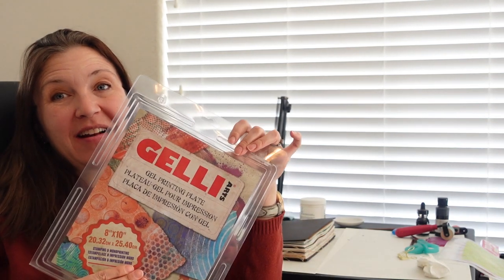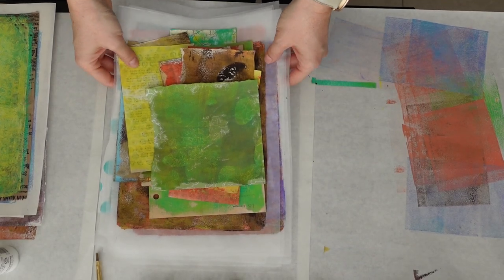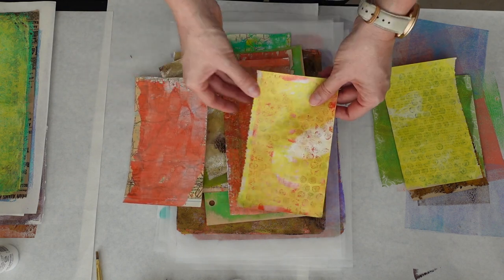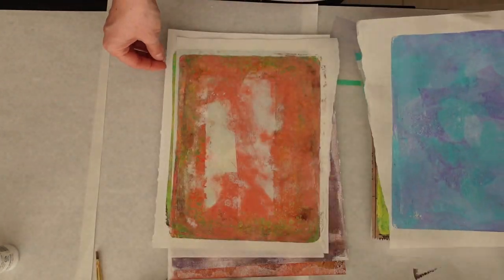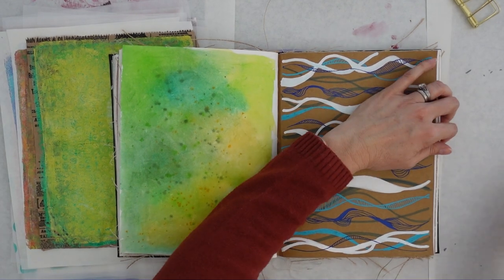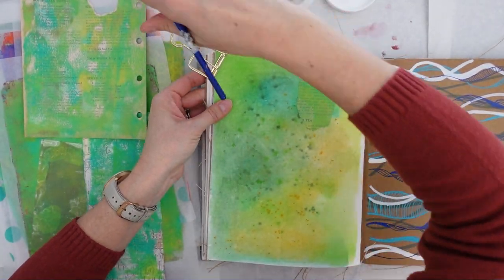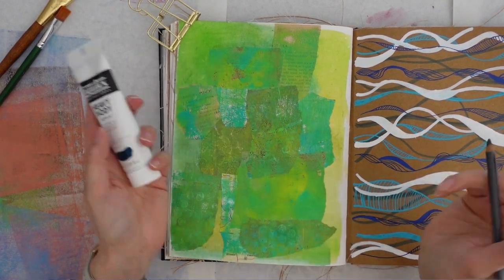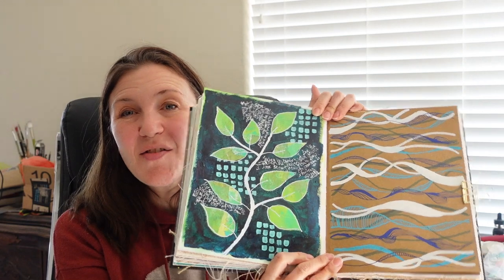MONOPRINTS FOR COLLAGE | From Gelli Plate Printing to a Completed Mixed Media Art Journal Page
It's been a while since I pulled out my Gelli Plate and made a ton on monoprints.  I'm hooked on this process.  I find it so relaxing and meditative to mix paints on the Gelli Plate.  And the textures you can create are amazing.

After getting carried away with making too many gel prints these papers become the perfect monoprints for collage.  So I grabbed my art journal and made a collage with monoprints.  This becomes the perfect background for a mixed media journal page.

* So after trying to find a link to the paper I used I realized I called it the wrong thing.  What can I say but I'm a dork sometimes.  It's actually called deli paper.  Here' a link if you want to experiment for yourself.